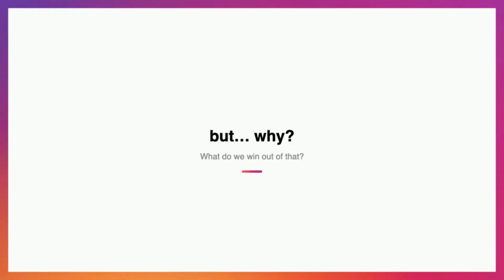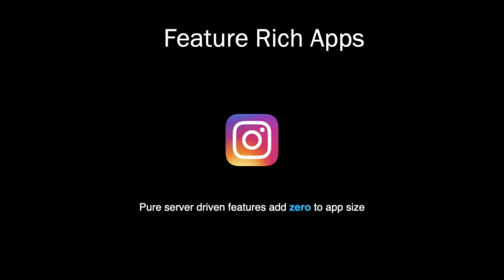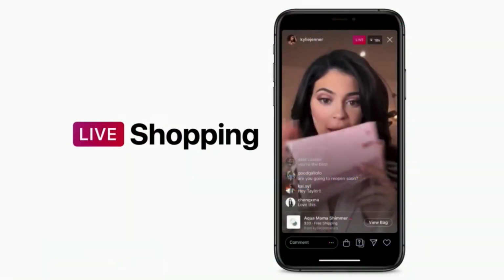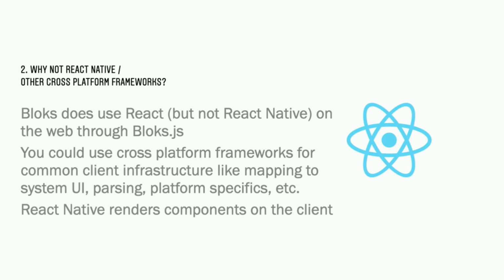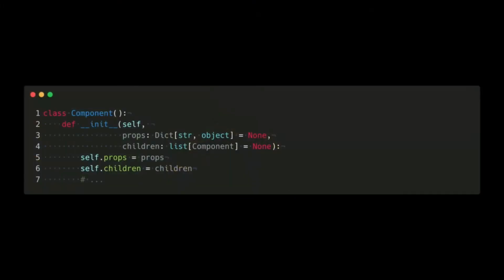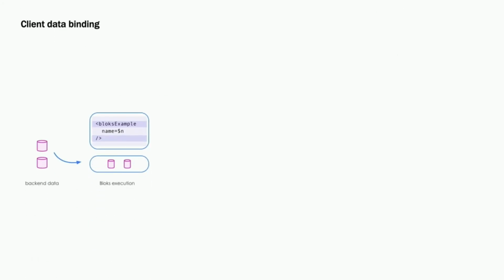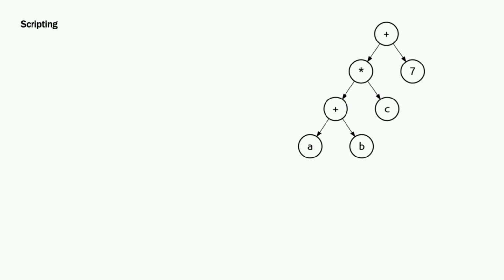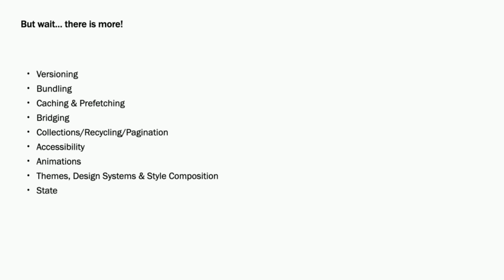Evelio Tarazona Caceres — Server Driven Cross-Platform UI/Features/Apps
Instagram leverage Server Driven UI approach to build once/iterate quickly and ship features to billions of users on Android/iOS and the Web. This session will cover the foundation & principles of this approach in addition to hinting at how you can build your own framework that could scale up to full-blown apps as we do with Instagram Lite.

«Veranda» Hall
May 27th, 2021, Innopolis City